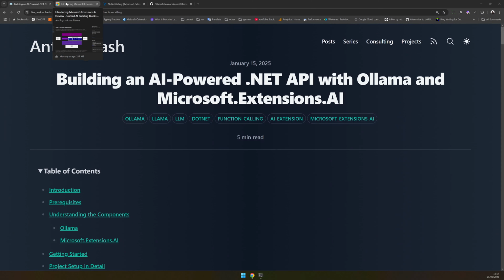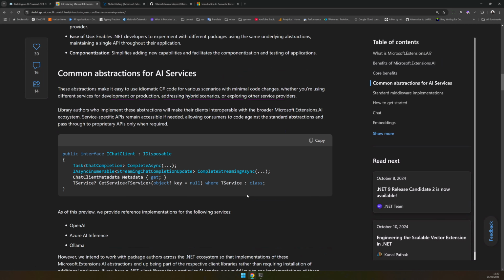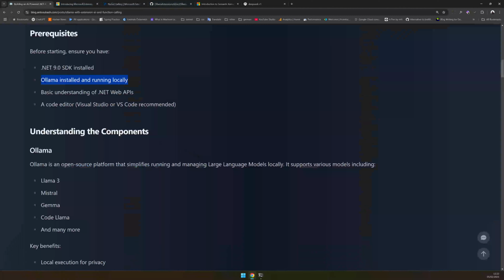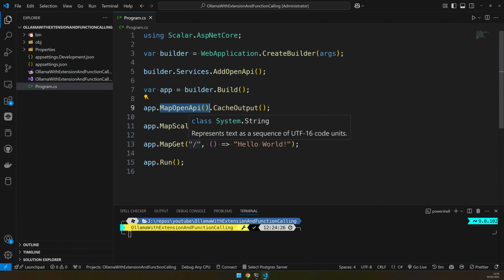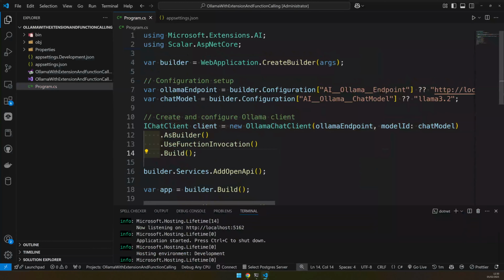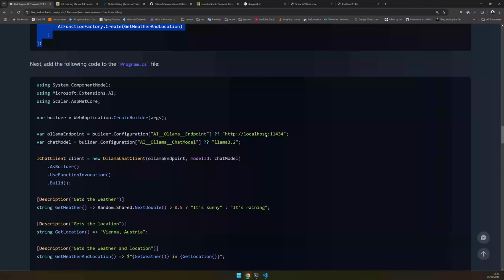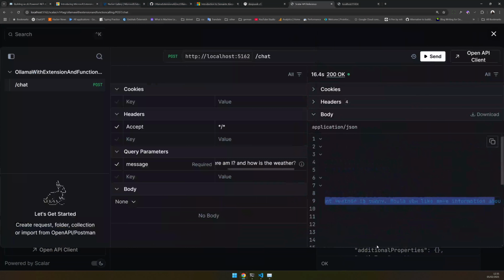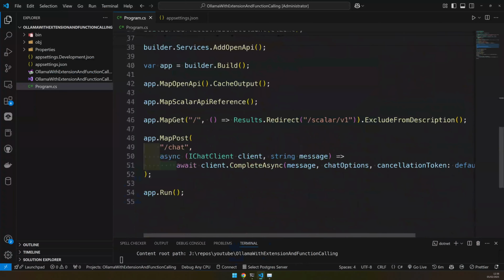Building an AI-Powered .NET API with Ollama and Microsoft.Extensions.AI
The integration of AI capabilities into .NET applications has become more accessible with Microsoft's release of the Microsoft.Extensions.AI package. This tutorial demonstrates how to build an intelligent API that leverages Ollama's Large Language Models (LLMs) and implements custom function calling.